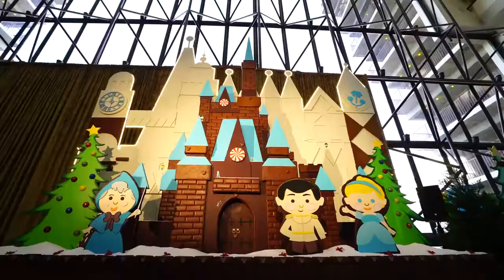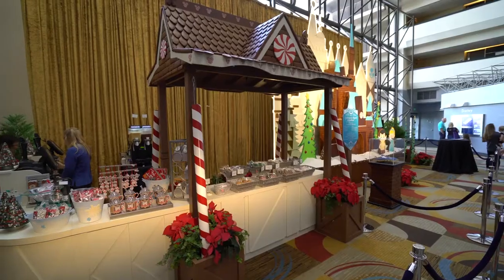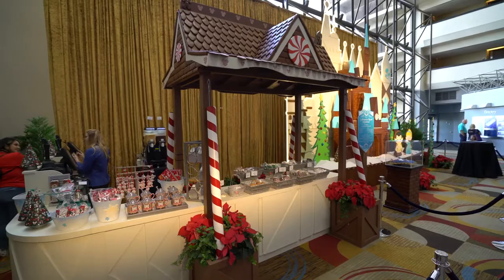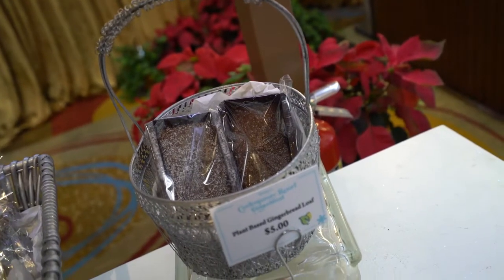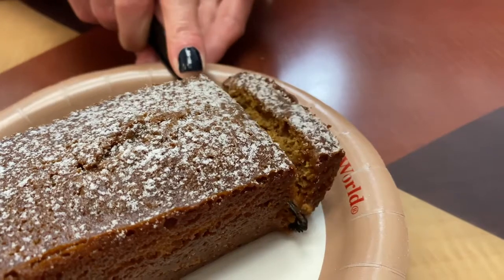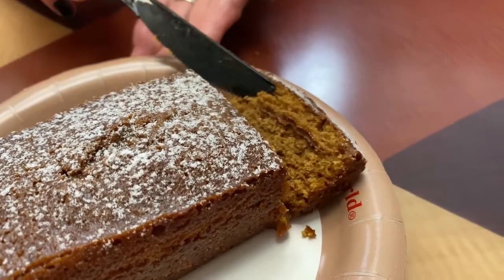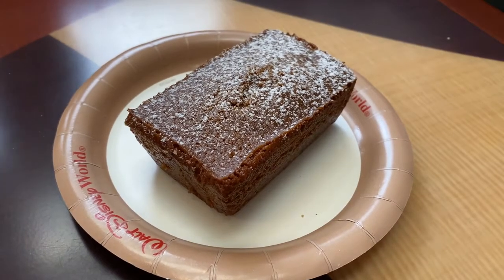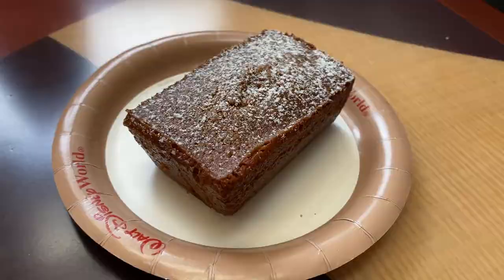Plant Based Gingerbread Loaf | Disney's Contemporary Resort | Disney Dining Show QUICK TAKE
Deni tried out the Plant Based Gingerbread Loaf from the 10th Anniversary Gingerbread House on display at Disney's Contemporary Resort. Watch and see what she thought of this new holiday offering! What is your favorite Plant Based item at Walt Disney World. We'd love to give it a try!